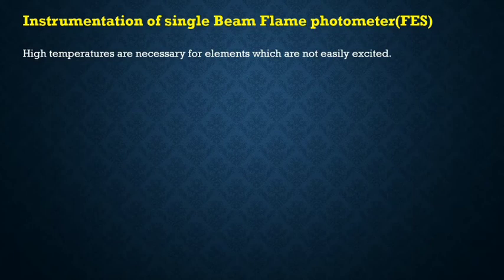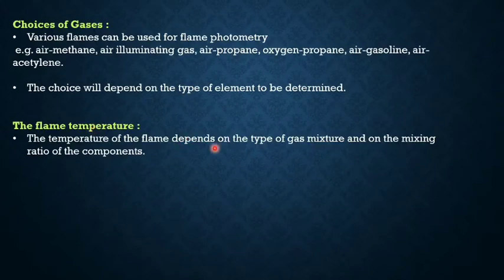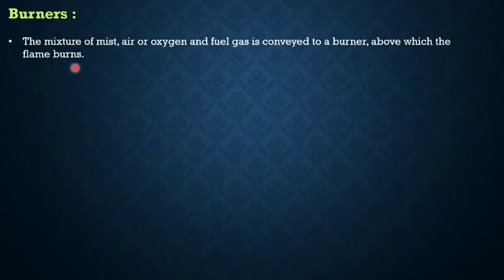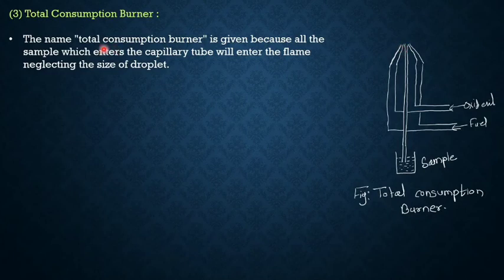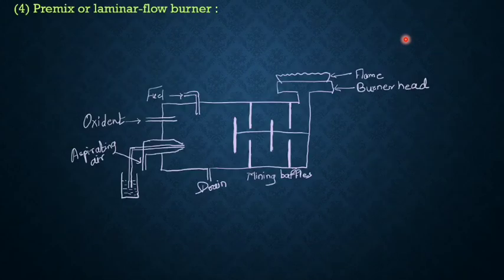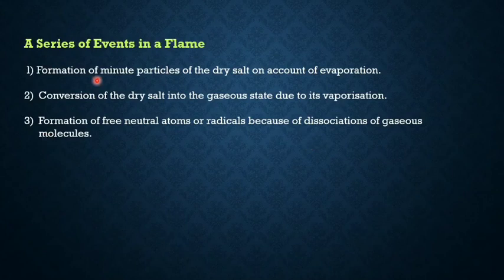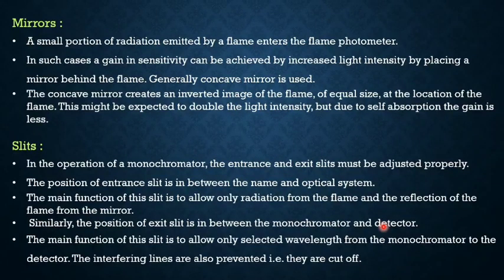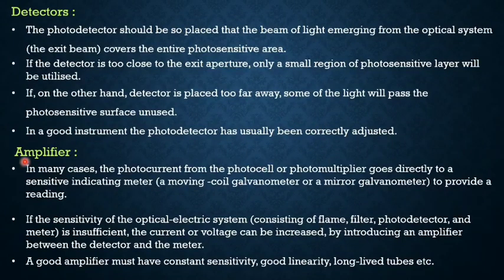Flame emission spectroscopy part 2| Instrumentation of FES| Types of burners